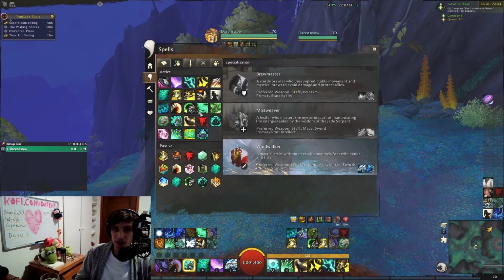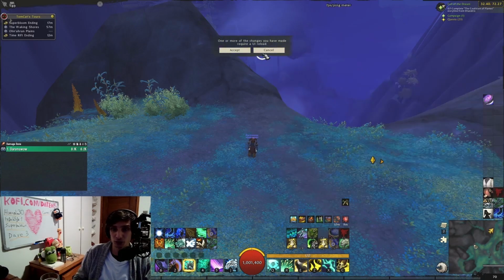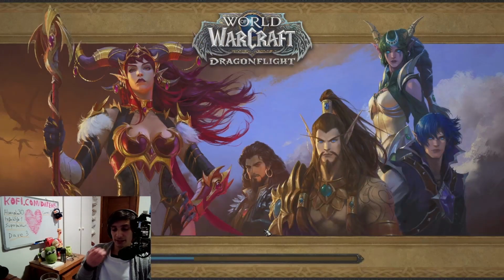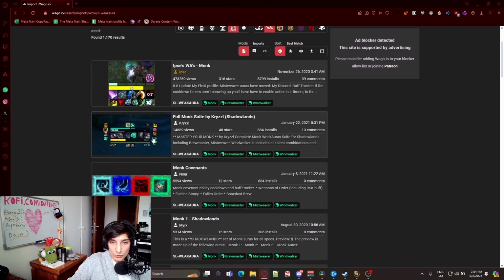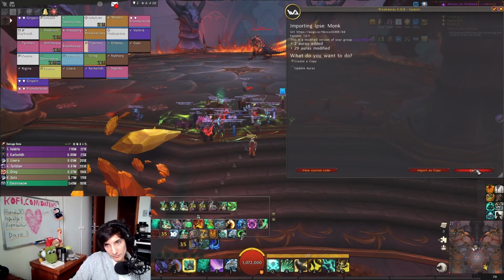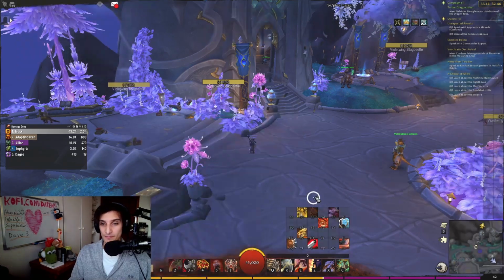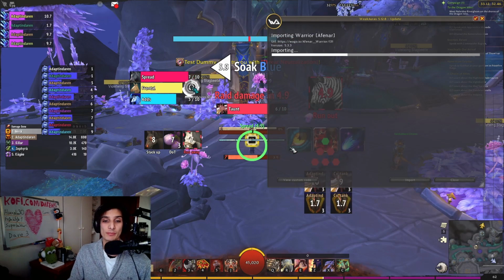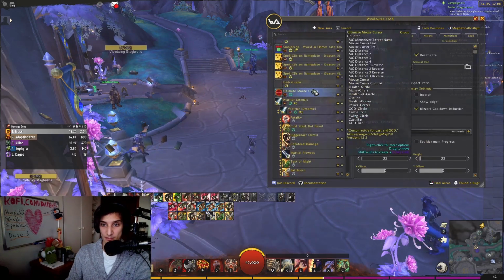The BEST WoW UI! Immersive , simple and cool! Guild Wars 2 UI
Intro 00:00
What Is it? 0:47
How to get the addon 1:37
How to Customize your UI 2:13
Dodge Bar 3:39
Show even LESS buttons 4:14
How to Install weak auras 6:17
How To Create your own Setup 9:34
How To Create a Comptitive Setup 14:20